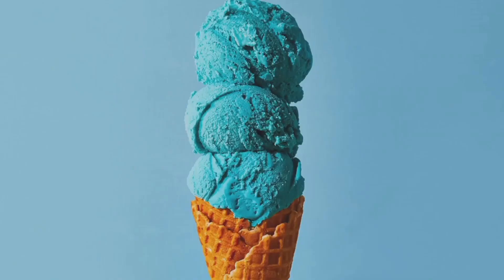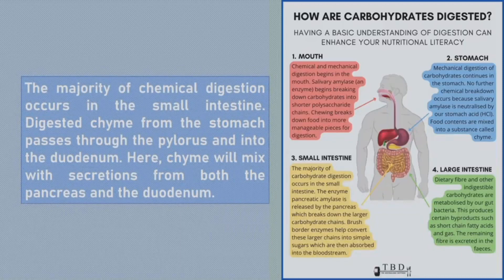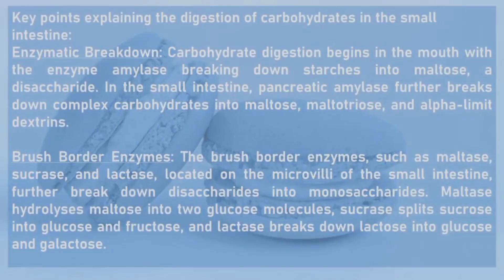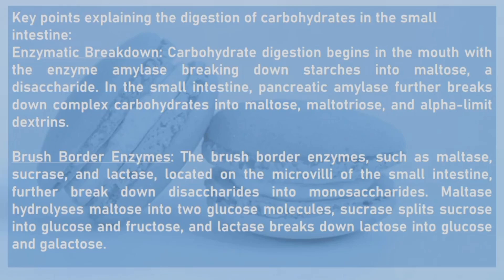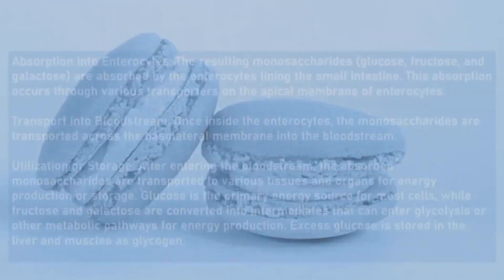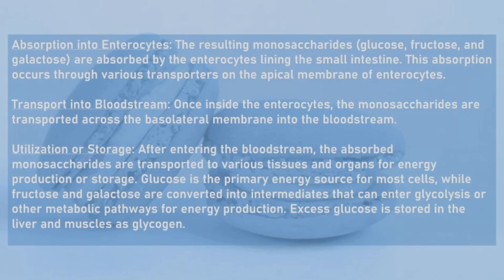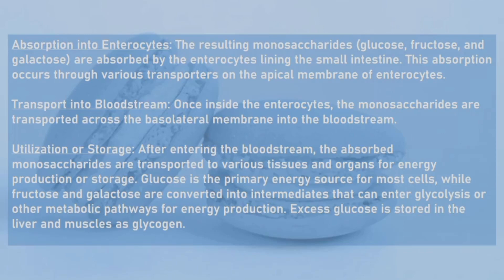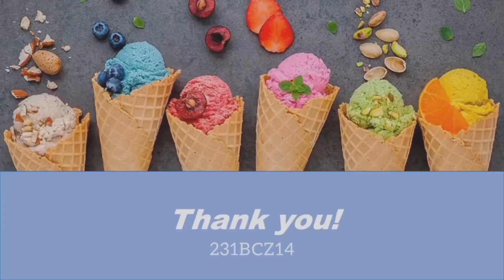Carbohydrate Absorption explained by Jajo 231BCZ14